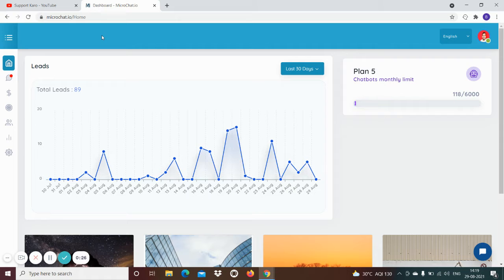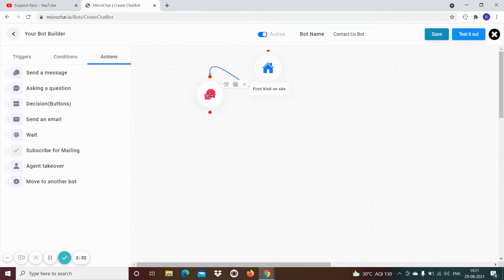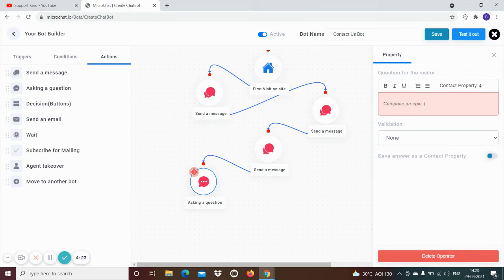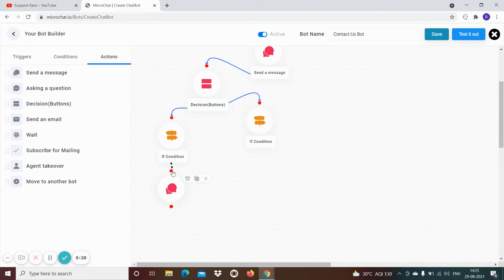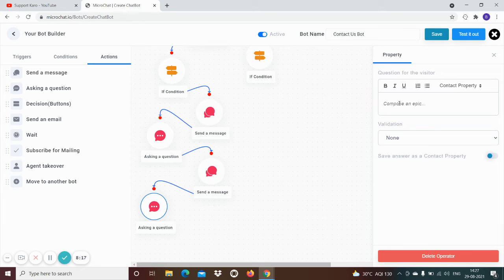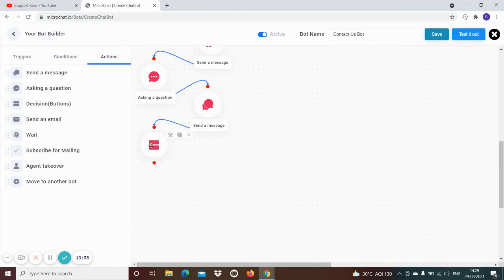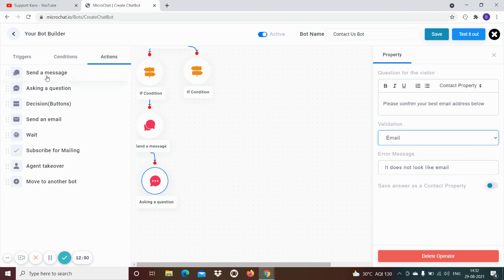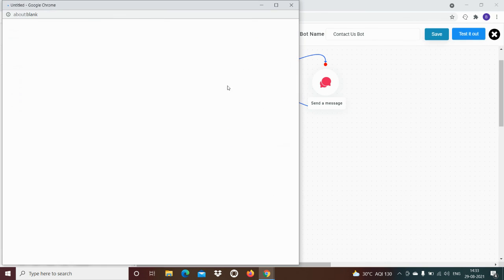ChatBot : Create your own ContactUs chatbot via MicroChat | Contact Us Chatbot Automation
00:00 Introduction to Platform MicroChat
01:59 Create Chatbot and Triggers, Actions and Condition button
Conversational AI Chatbot | MicroChat

Here is the more video if you are interested in-